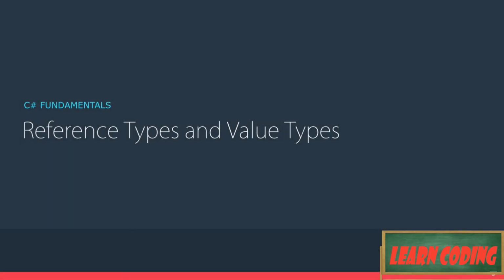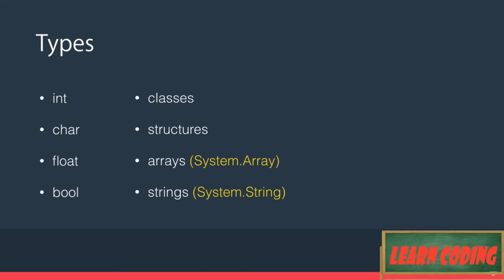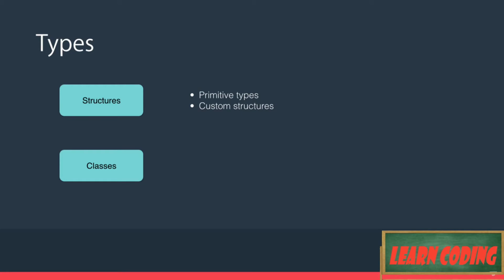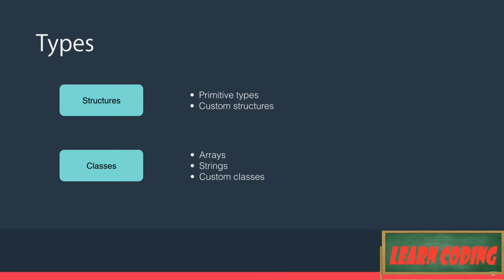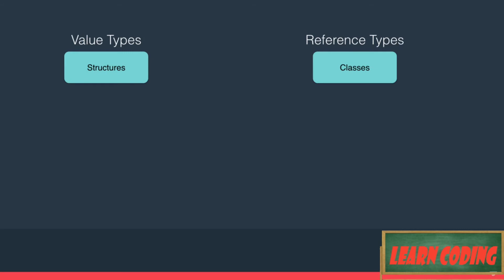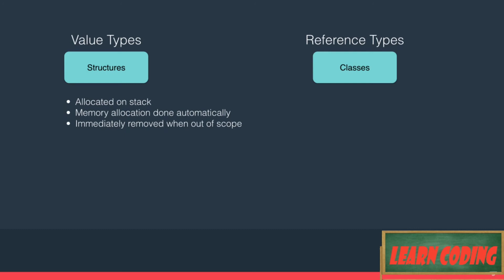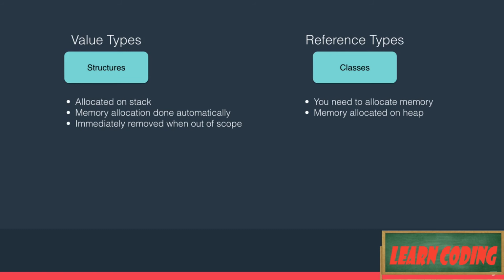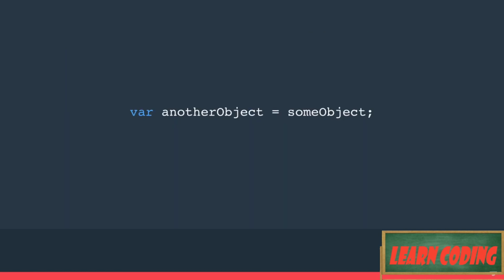Reference Types and Value Types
In C#, we have two main types from which we can create new types: classes and
structures (structs).
Classes are Reference Types while structures are Value Types.
Value Types
When you copy a value type to another variable, a copy of the value stored in the
source variable is taken and stored in the target variable. Hence, these two variables
will be independent.
var i = 10;
var j = i;
j++;
Here, incrementing j does not impact i.
In practical terms, it means: if you pass an argument to a method and that argument is
a value type, its value will be copied. So any modifications made to that argument in the
method will be lost upon returning from that method.
Remember: Primitive types are structures so they are value types. Any custom structure
you define will also be a value type.
Reference Types
With a reference type, however, the reference (or memory address) of the object is
copied to the target variable. This means: if you copy a reference type to another
variable, any changes you make to the object referenced by either of these variables,
will be visible through the other variable.
var array1 = new int[3] { 1, 2, 3 };
var array2 = array1;
array2[0] = 0;
Here, both array1 and array2 reference (or point) the same array object in memory. So,
after the third line, the first element of both array1 and array2 will be 0.
Remember: arrays and strings are classes, so they are reference types. Any custom
classes you define will also be a value type.